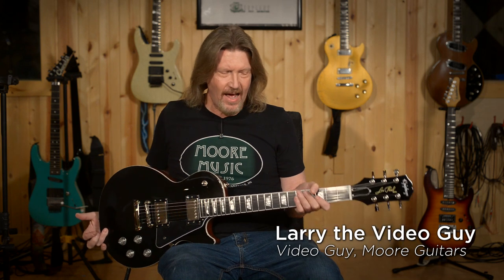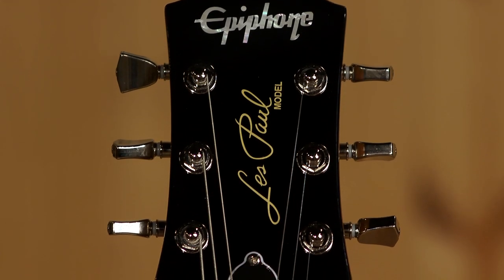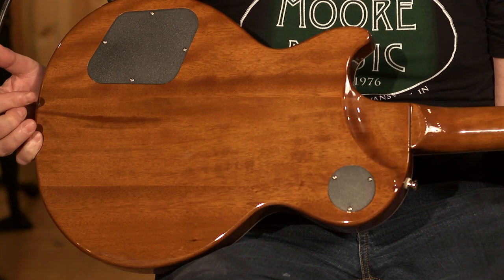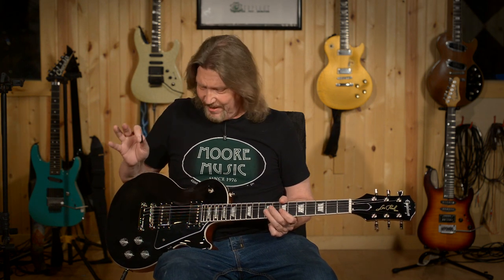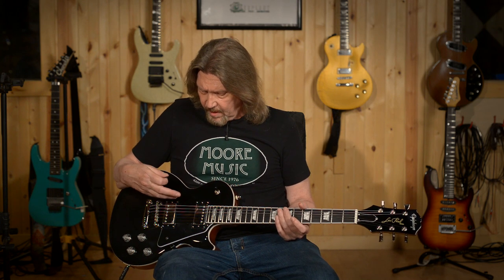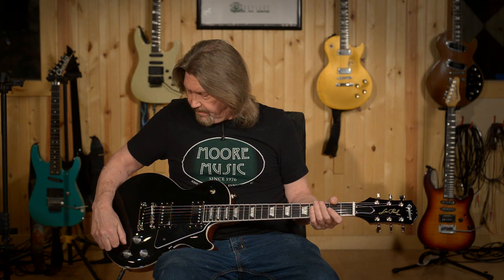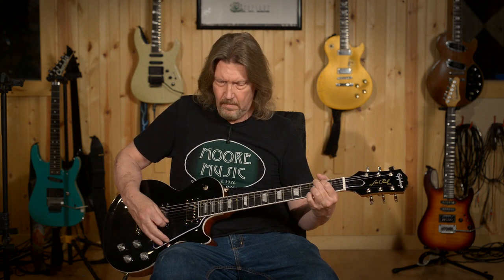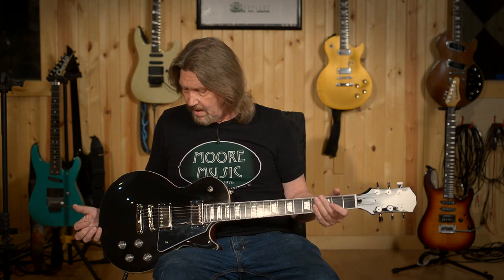Epiphone Les Paul Modern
Today Larry is talking about the @OfficialEpiphone Les Paul Modern Guitar. This Epiphone has vintage-wound pickups in a modern player's guitar. It has an asymmetrical neck carve, an ebony fretboard, and locking Grovers!

He has been anxious to see what Epiphone has done with this Les Paul Modern. Let us know what you think about this guitar below.